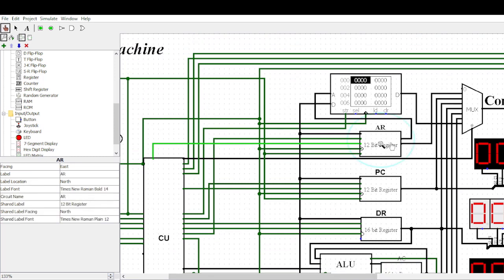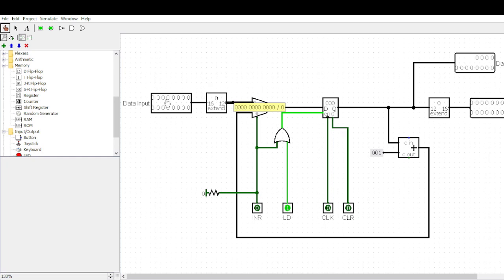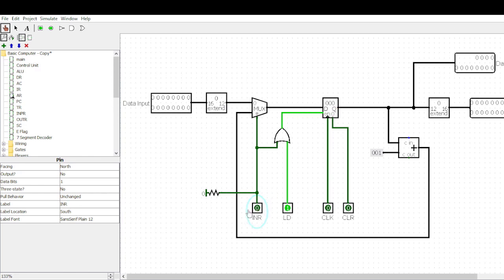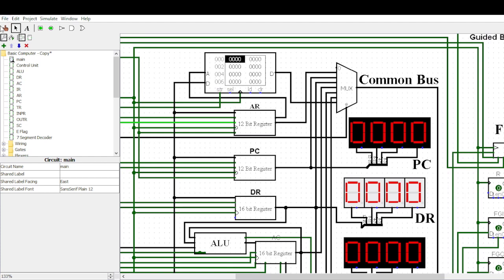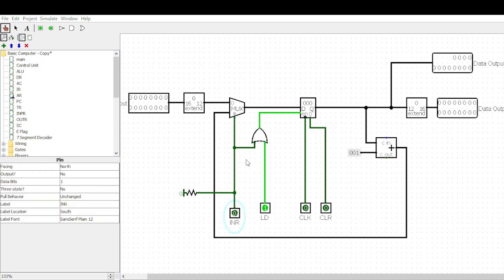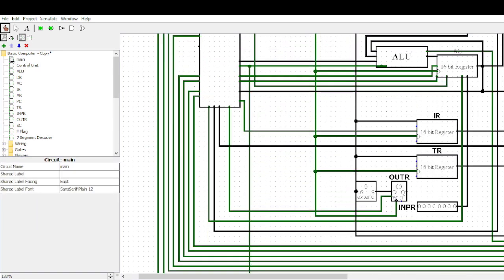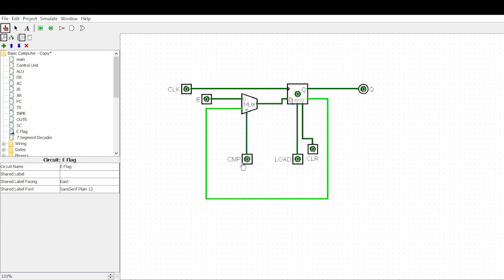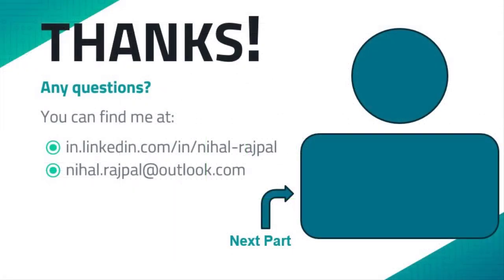Mano Machine - Implementation of Register & Flags in Logisim Simulator - Lecture No. 2